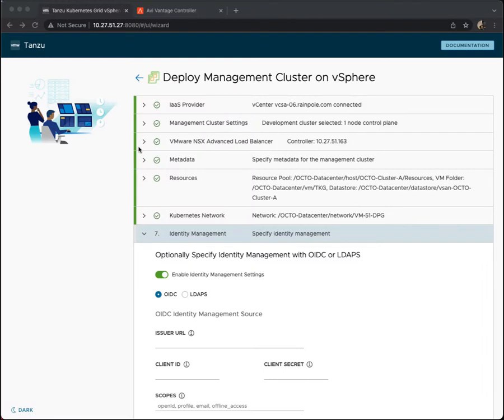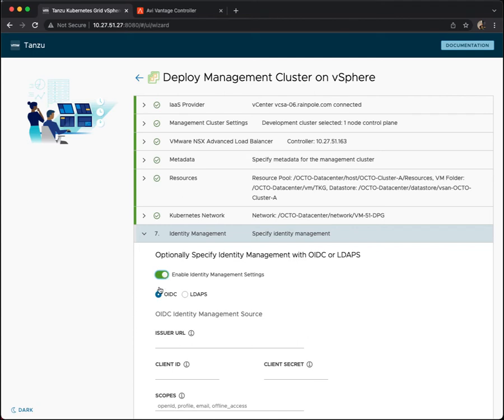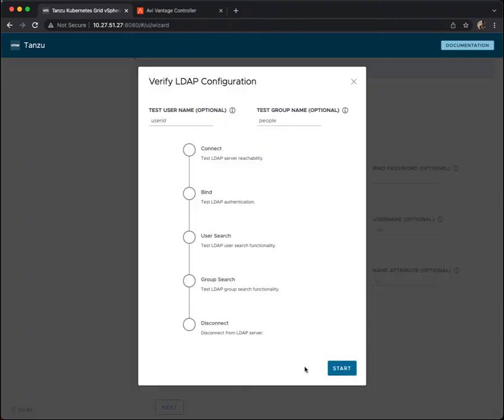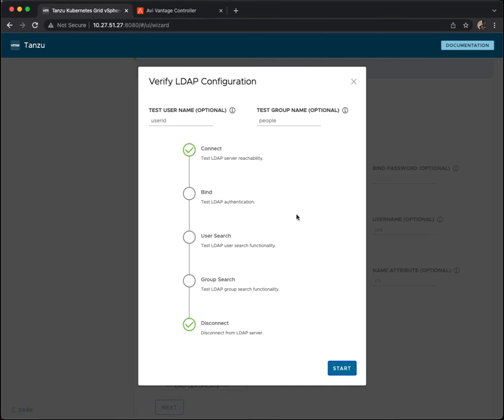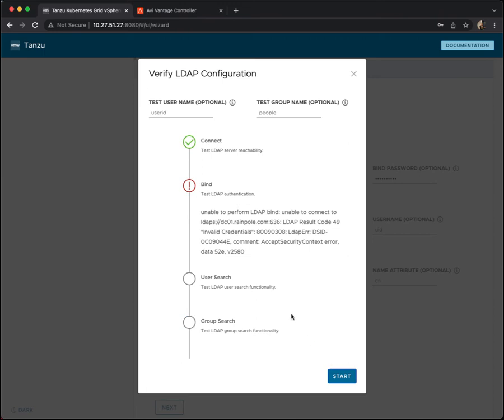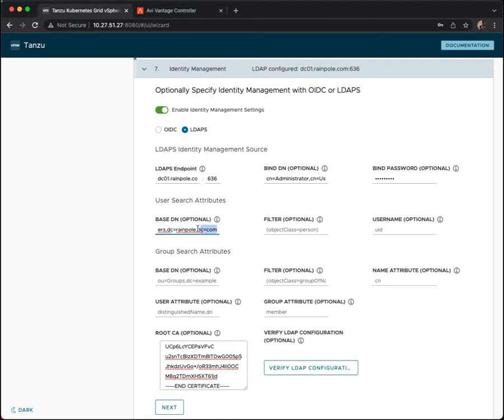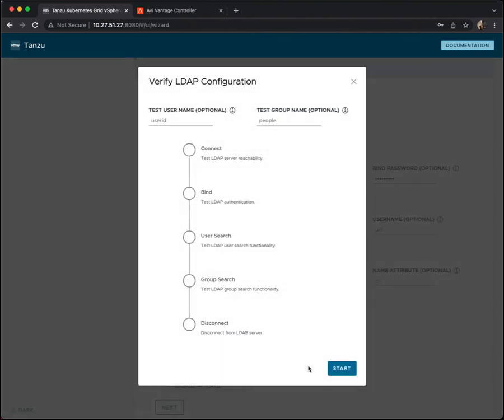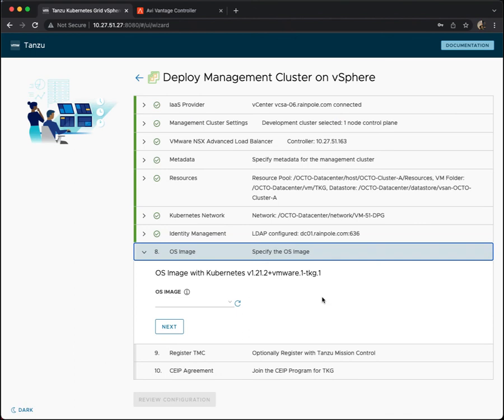Tanzu Management Cluster Create 101 (5 of 6) - LDAPS Identity Management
TKG Demo 5 of 6 - Building a TKG Management Cluster on vSphere from the UI. In this demo, we will look at Identity Management, in particular integration with a secure LDAP service (e.g. Microsoft Active Directory). We will see how to use the "Verify LDAP Configuration" utility to ensure that the LDAPS Endpoint, Bind configuration and User and Group Search Attributes are functioning as expected before deploying the cluster.